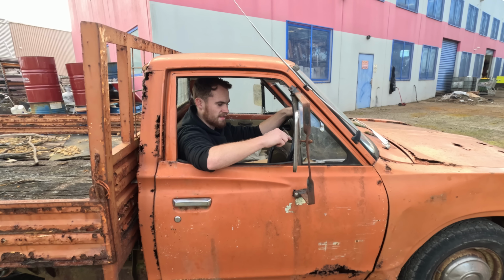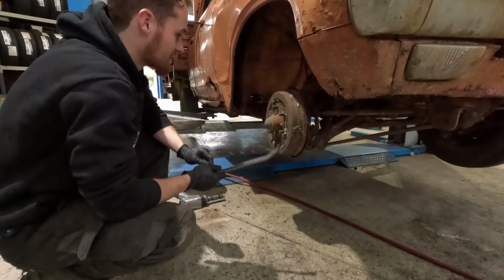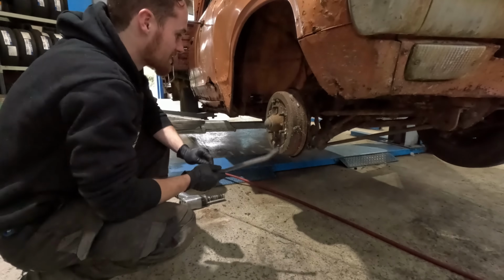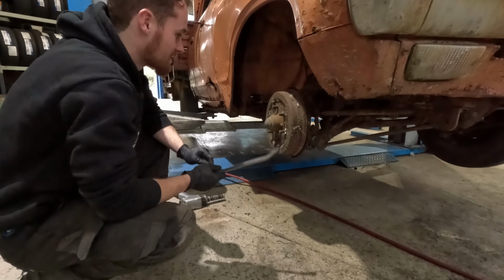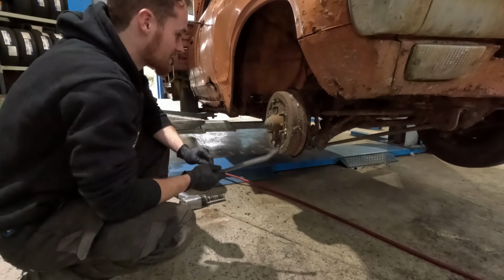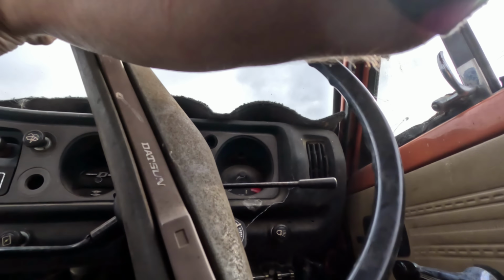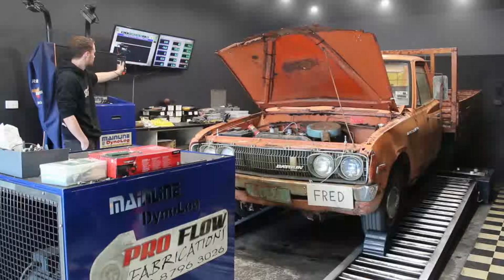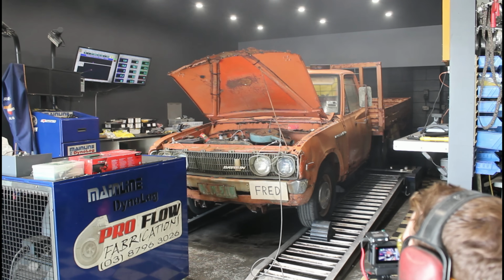Dyno testing a 50 year old Farm truck! Will it survive NOS?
What happens when you put a 50 year old farm-truck that has more rust than the titanic on a dyno? What happens when you shoot straight Nitrous down its intake? And what happens when things just don't go to plan? I answer all these burning questions and more in this video!

Massive shout-out to George  @proflowfab for letting us borrow his dyno!